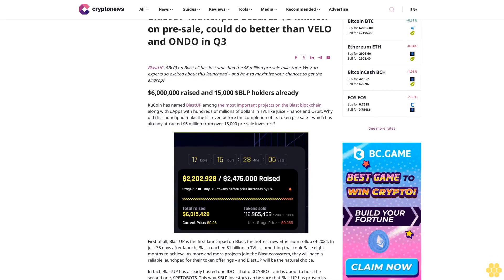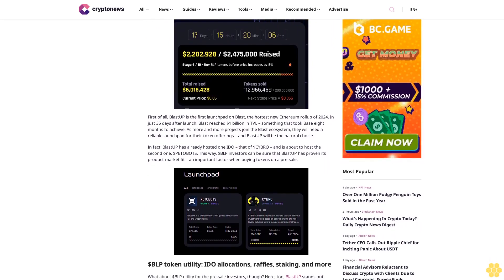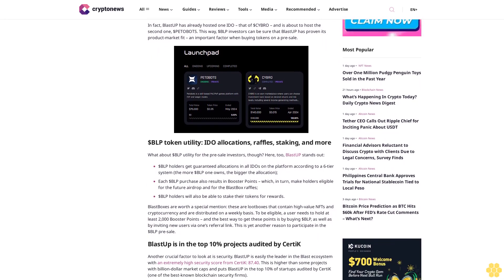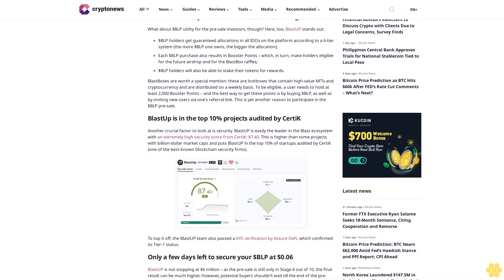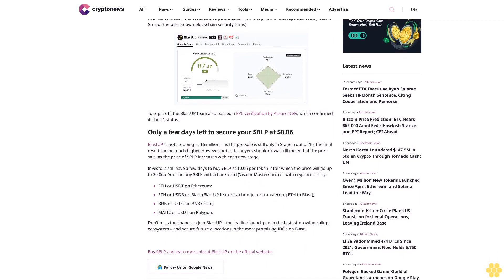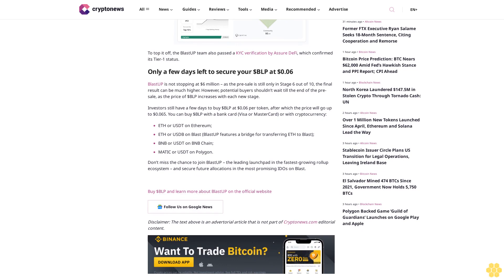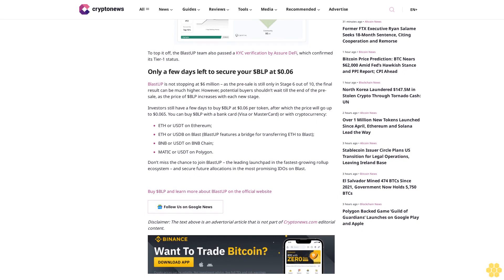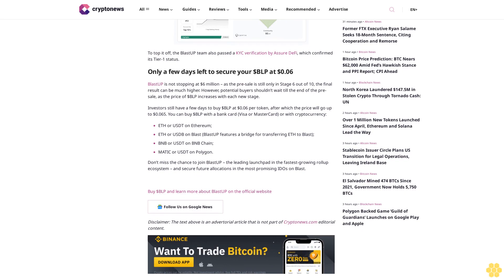BlastUP launchpad secures $6 million on pre-sale, could do better than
BlastUP ($BLP) on Blast L2 has just smashed the $6 million pre-sale milestone. Why are experts so excited about this launchpad – and how to maximize your chances to get the airdrop?

$6,000,000 raised and 15,000 $BLP holders already.

KuCoin has named BlastUP among the most important projects on the Blast blockchain, along with dApps with hundreds of millions of dollars in TVL like Juice Finance and Orbit. Why did this launchpad make the list even before the completion of its token pre-sale – which has already attracted $6 million from over 15,000 pre-sale investors?

First of all, BlastUP is the first launchpad on Blast, the hottest new Ethereum rollup of 2024. In just 35 days after launch, Blast reached $1 billion in TVL – something that took Base eight months to achieve. As more and more projects join the Blast ecosystem, they will need a reliable launchpad for their token offerings – and BlastUP will be the natural choice.

In fact, BlastUP has already hosted one IDO – that of $CYBRO – and is about to host the second one, $PETOBOTS. This way, $BLP investors can be sure that BlastUP has proven its product-market fit – an important factor when buying tokens on a pre-sale.

$BLP token utility: IDO allocations, raffles, staking, and more.

What about $BLP utility for the pre-sale investors, though? Here, too, BlastUP stands out:

$BLP holders get guaranteed allocations in all IDOs on the platform according to a 6-tier system (the more $BLP one owns, the bigger the allocation);

Each $BLP purchase also results in Booster Points – which, in turn, make holders eligible for the future airdrop and for the BlastBox raffles;

$BLP holders will also be able to stake their tokens for rewards.

BlastBoxes are worth a special mention: these are lootboxes that contain high-value NFTs and cryptocurrency and are distributed on a weekly basis. To be eligible, a user needs to hold at least 2,000 Booster Points – and the best way to get these points is by buying $BLP, as well as by inviting new users via one’s referral link. This is yet another reason to participate in the $BLP pre-sale.

BlastUp is in the top 10% projects audited by CertiK.

Another crucial factor to look at is security. BlastUP is easily the leader in the Blast ecosystem with an extremely high security score from CertiK: 87.40. This is higher than some projects with billion-dollar market caps and puts BlastUP in the top 10% of startups audited by CertiK (one of the best-known blockchain security firms).

To top it off, the BlastUP team also passed a KYC verification by Assure DeFi, which confirmed its Tier-1 status.

Only a few days left to secure your $BLP at $0.06.

BlastUP is not stopping at $6 million – as the pre-sale is still only in Stage 6 out of 10, the final result can be much higher.